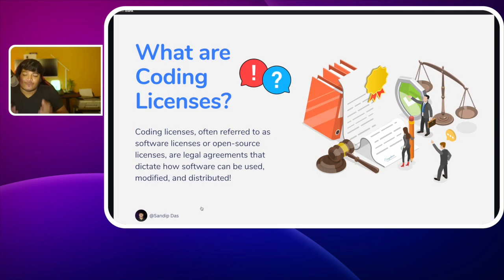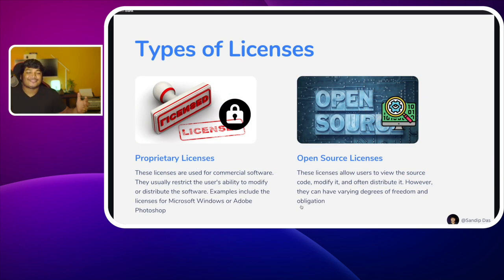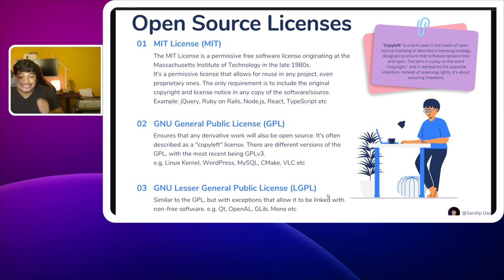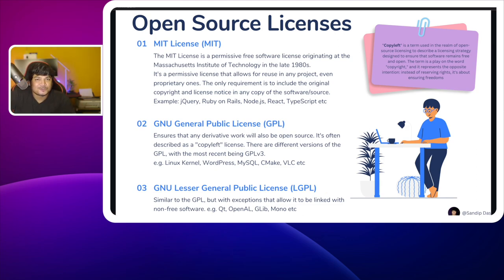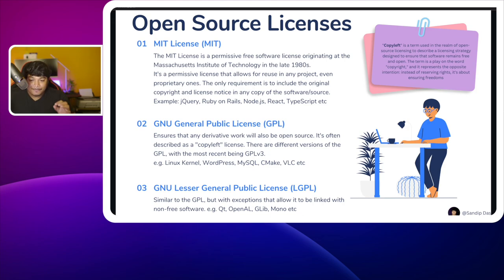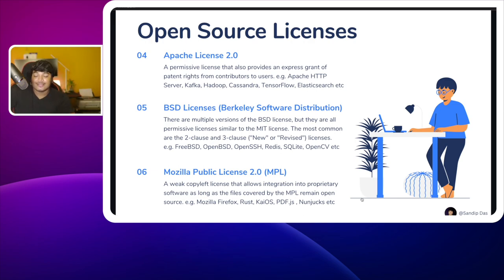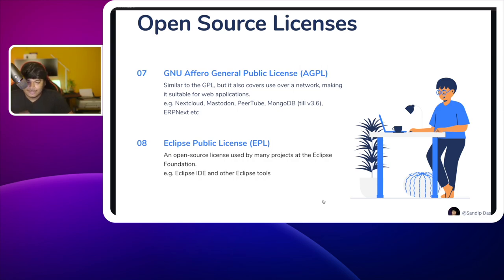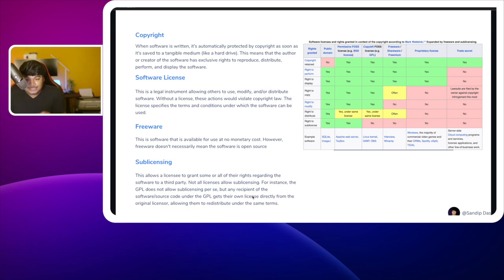Software Licenses Explained by Sandip Das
In today's digital age, understanding software licenses is crucial for developers, businesses, and even everyday users. Join Sandip Das as he dives deep into the world of coding licenses, breaking down complex topics into easy-to-understand segments.

📌 In this video, we'll cover:

What are Coding Licenses? Get a clear understanding of what coding licenses are and why they matter.
Purpose of Licenses: Discover the core reasons behind the existence of software licenses.
Types of Licenses: A comprehensive overview of the different types of software licenses available.
Open Source Licenses: Delve into popular open-source licenses such as:
Key Terms Explained: Understand essential terms like Copyright, Software License, Freeware, and Sublicensing.
Whether you're a seasoned developer, a budding programmer, or just curious about the digital products you use daily, this video is a must-watch!

Chapters:
0:00 - Introduction

0:10 - What are Coding Licenses?
- Brief overview and importance

0:29 - Purpose of Licenses
- Why do we have software licenses?
- Protecting intellectual property

1:00 - Types of Licenses
- General categorization and their significance

1:50 - Open Source Licenses Deep Dive
- 2:00 - MIT License
- 3:00 - GPL (General Public License)
- 3:50 - LGPL (Lesser General Public License)
- 4:08 - Apache License 2.0
- 4:34 - BSD License
- 5:00 - MPL (Mozilla Public License)
- 5:25 - AGPL (Affero General Public License)
- 5:46 - EPL (Eclipse Public License)

6:00 - Key Terms Explained
- 6:06 - Copyright
- 6:28 - Software License
- 7:08 - Freeware
- 7:30 - Sublicensing

8:00 - End Credits & Call to Action